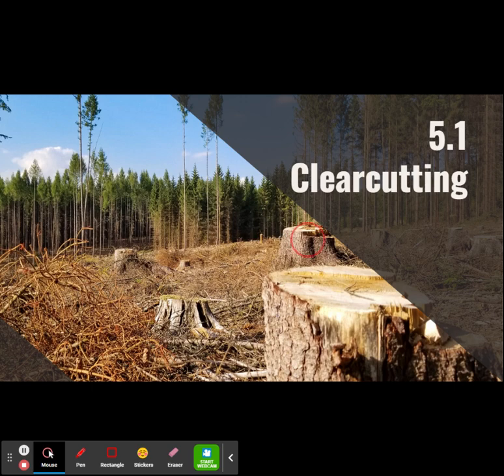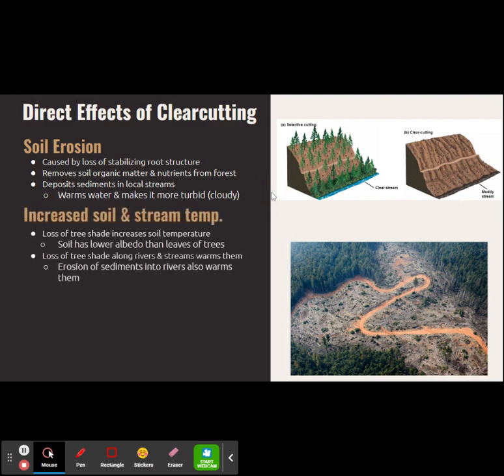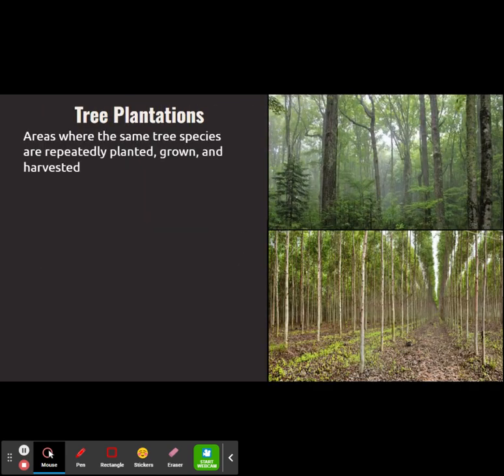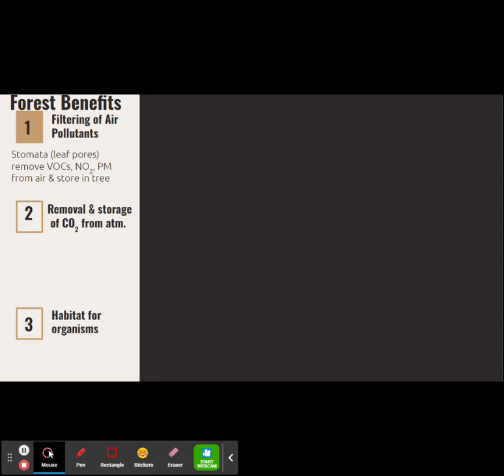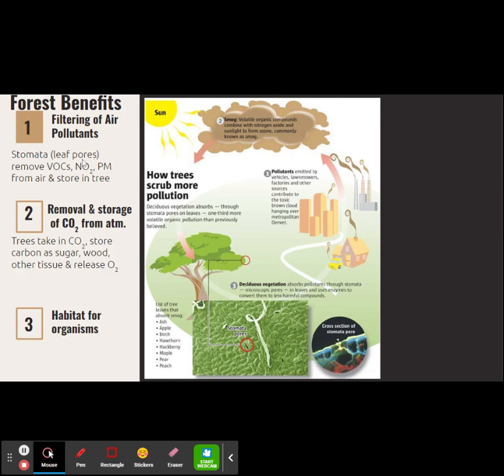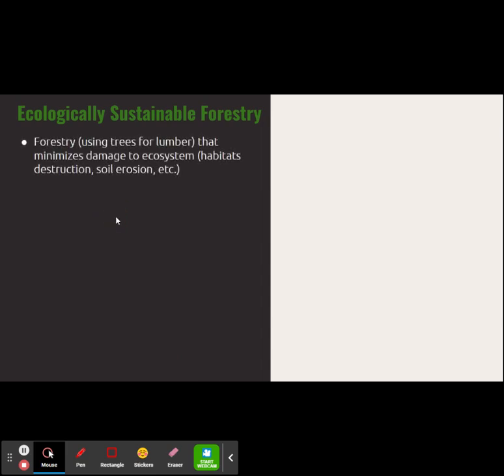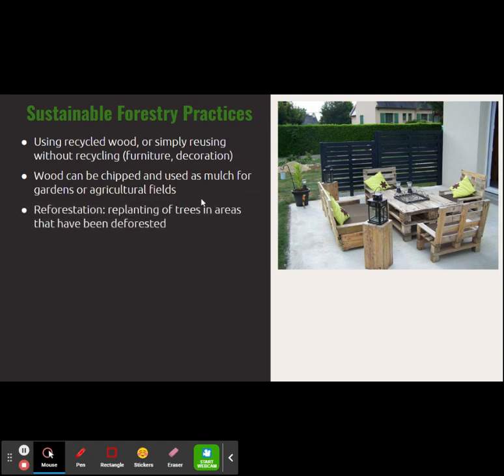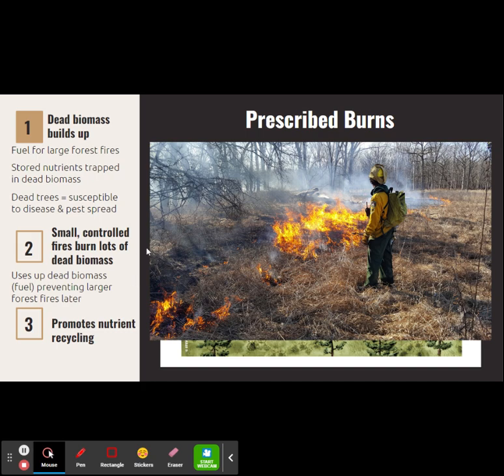5.1 & 5.2 Clearcutting & Sustainable Forestry | APES